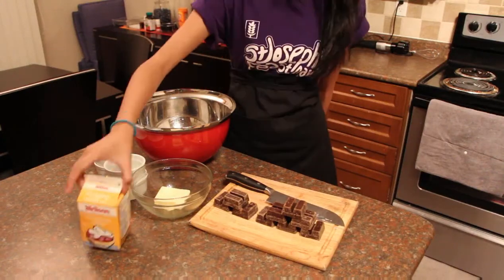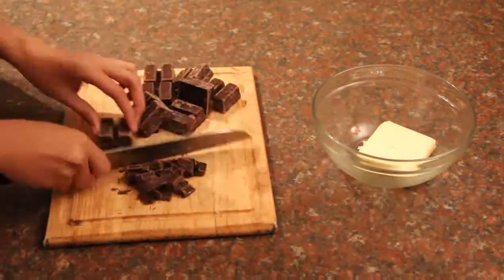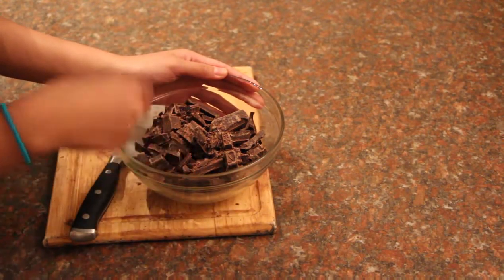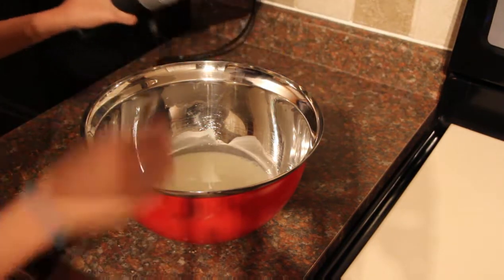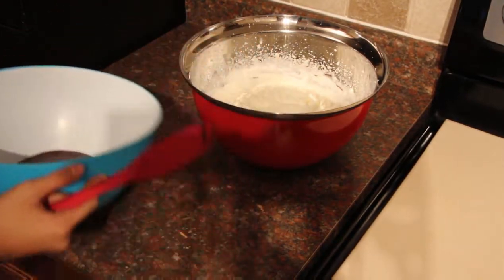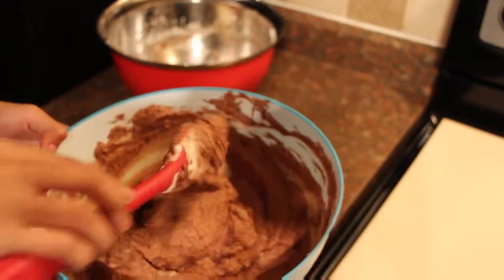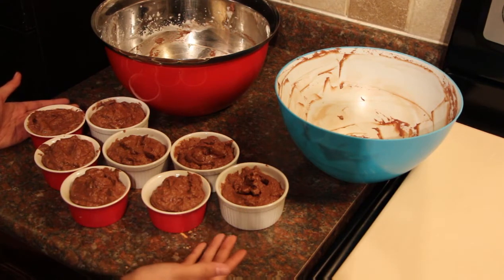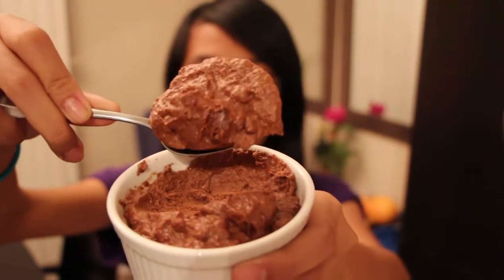LITO | Chocolate Mousse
Happy Thursday y'all!

today on lifeintheouternet, i'll be teaching you a very simple recipe for a very decandent chocolate mousse.

if you've got a sweet tooth (and definitely not on a diet hahahaha), then this recipe is just for you. it's the perfect yet simple desert dish if you want to impress your guests or friends.

if you guys liked this video, please give it a thumbs up or a comment or both! :)